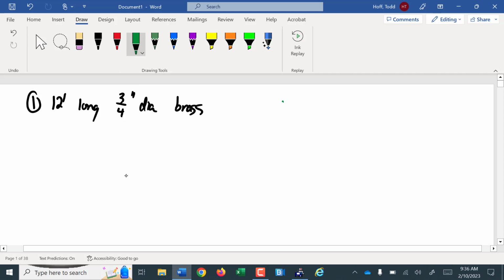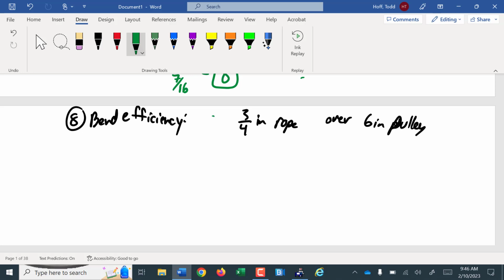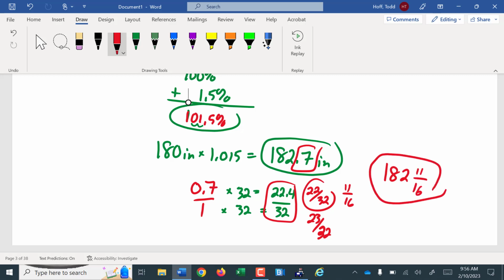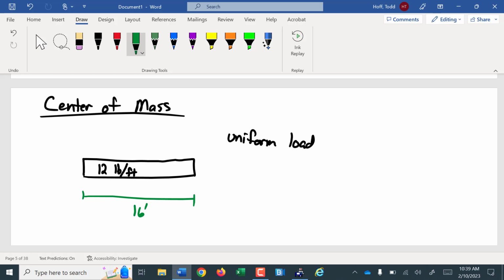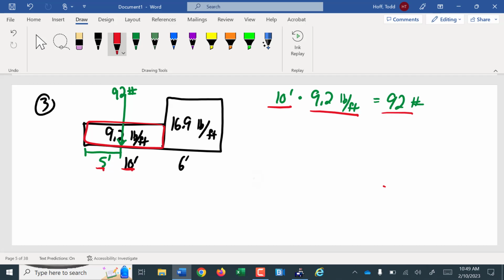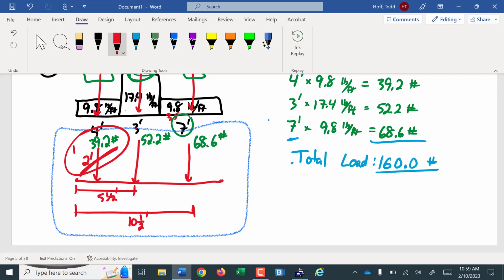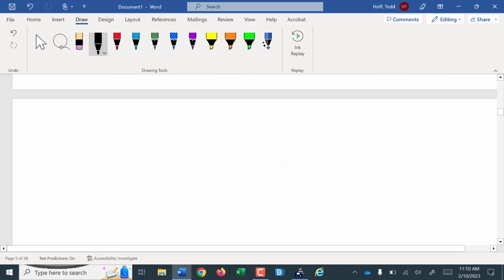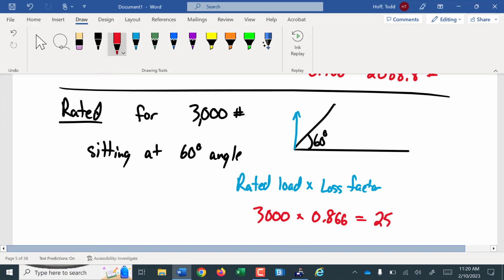Fall 2023B MillwrightB